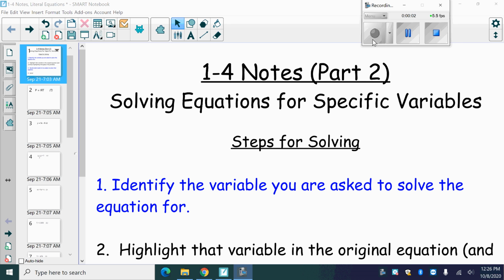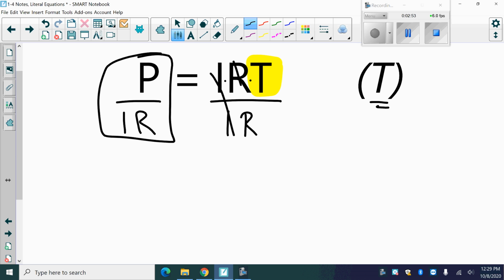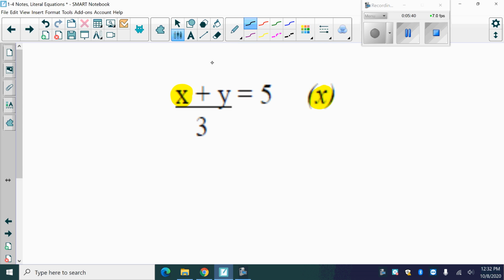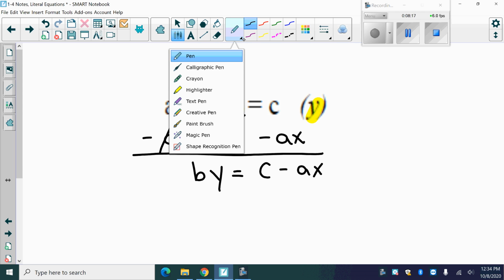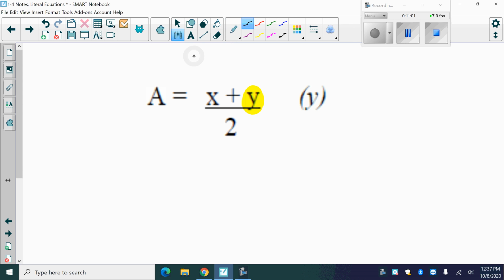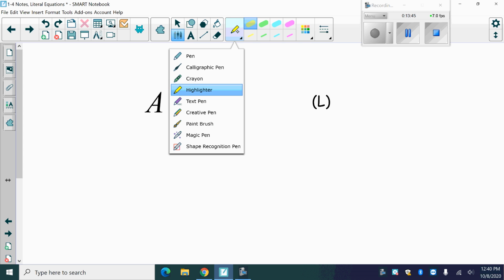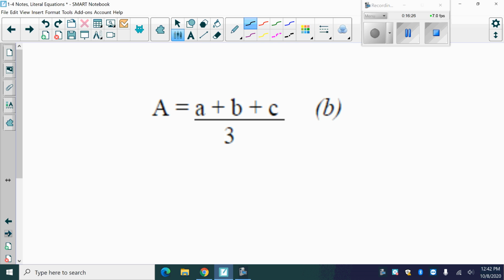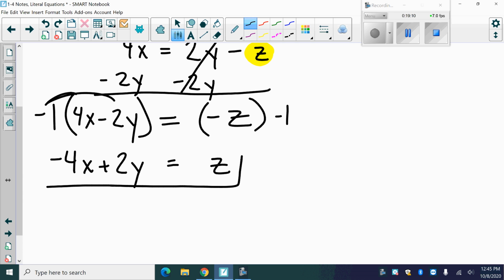1-4 Notes 2, Literal Equations